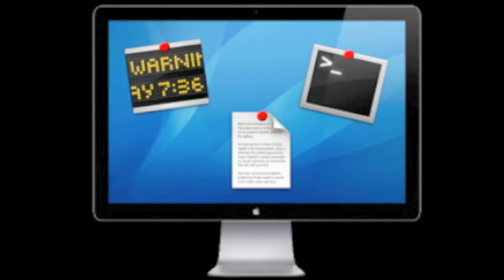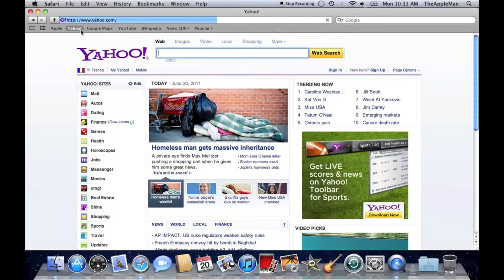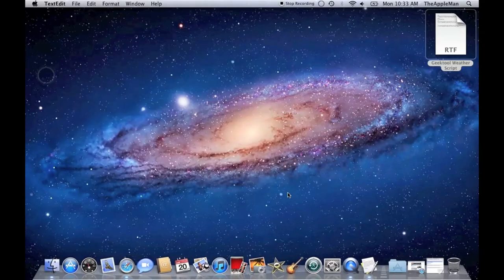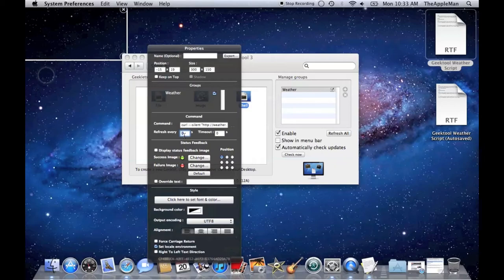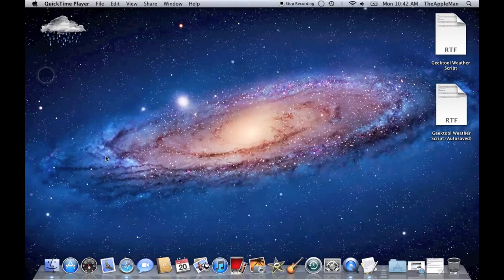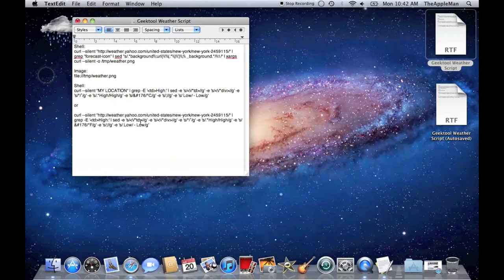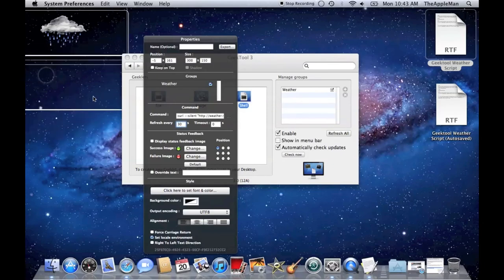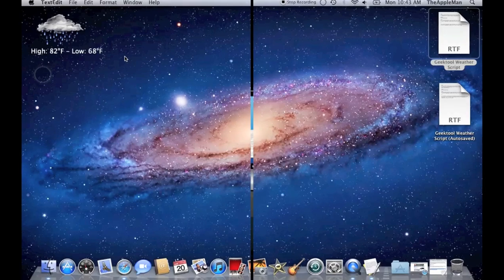How to get the weather on your desktop using Geektool